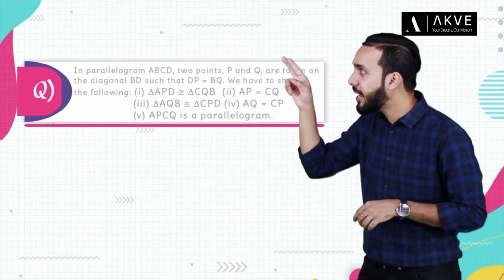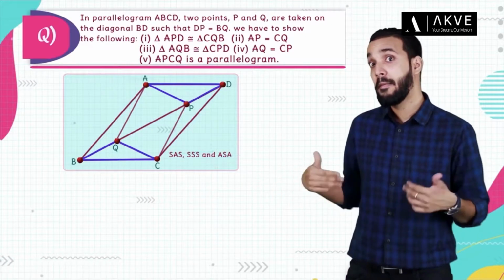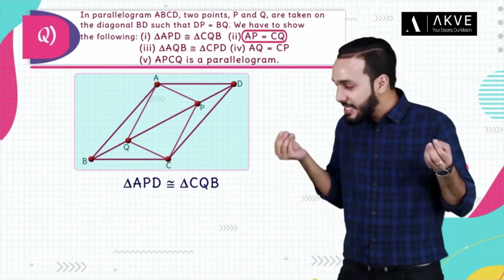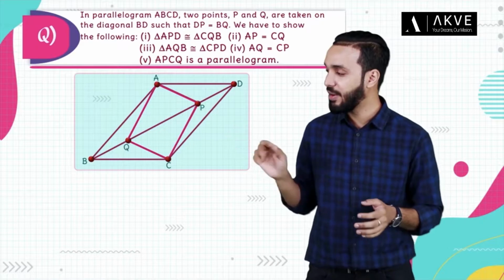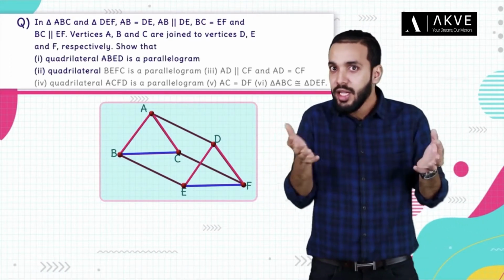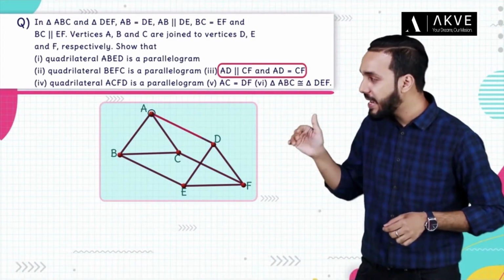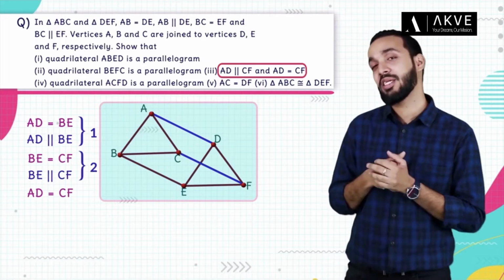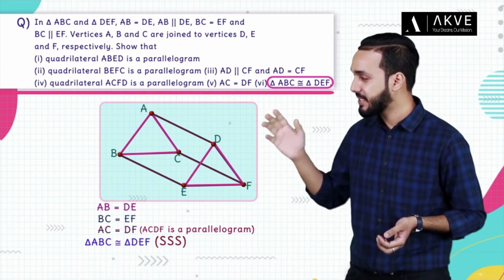Some more problems on Parallelograms | Chapter 8 Quadrilaterals (Part 8) | Class 9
Some more problems on Parallelograms